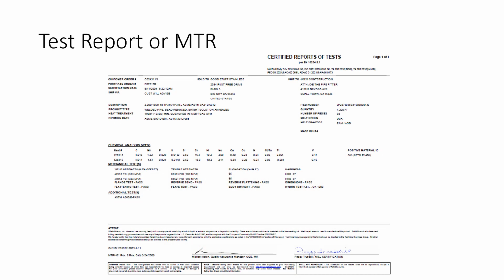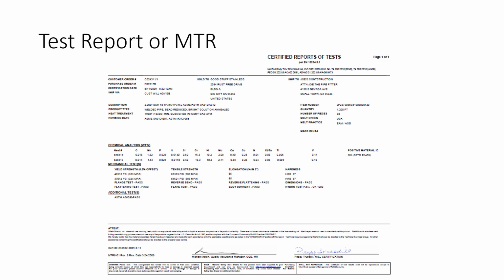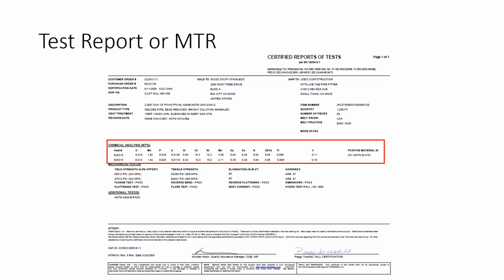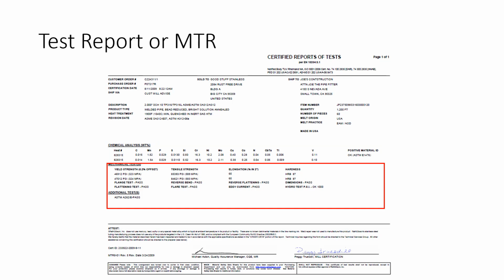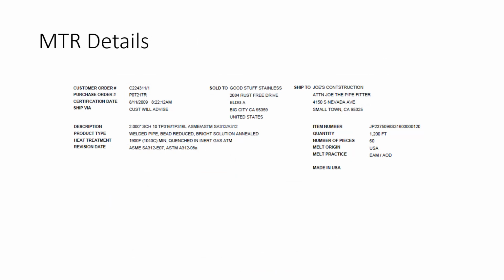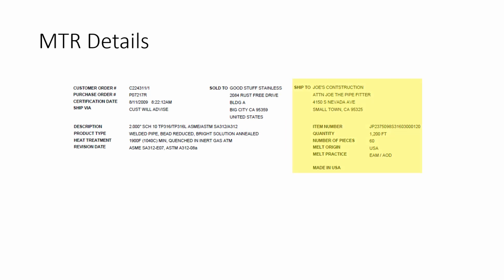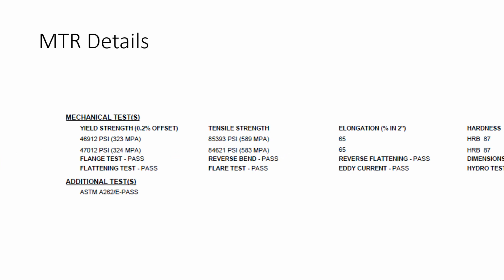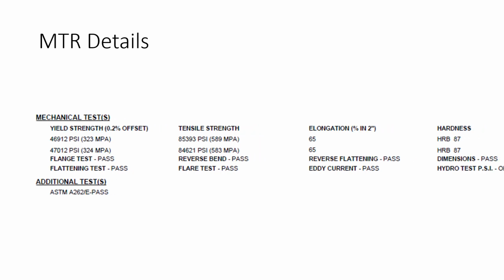Module V Session 1 Excerpt 1.2 Piping Design - Steel Manufacture & MTR's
This is a 5 minute segment on the manufacture of steel and MTR's pulled from a 7 hour training course on process piping design.